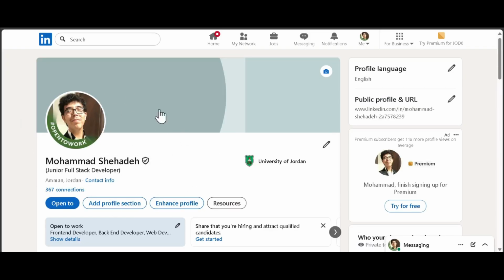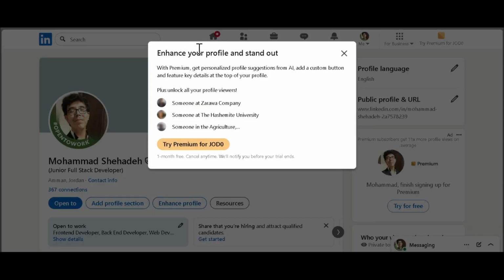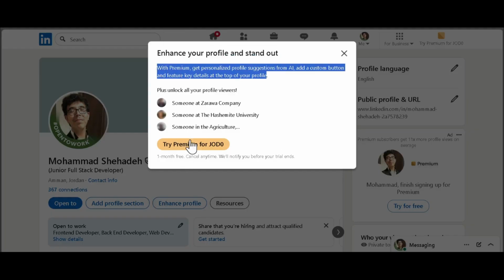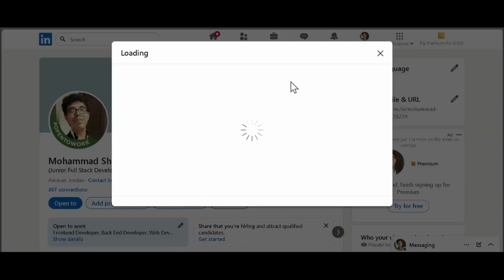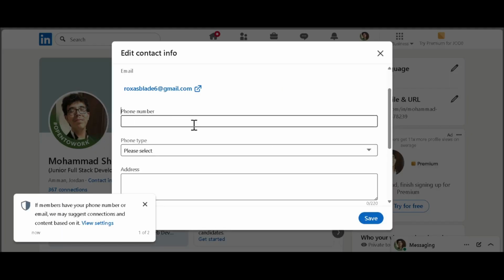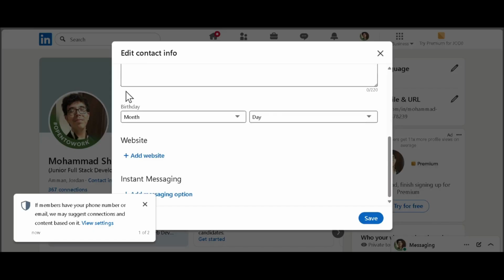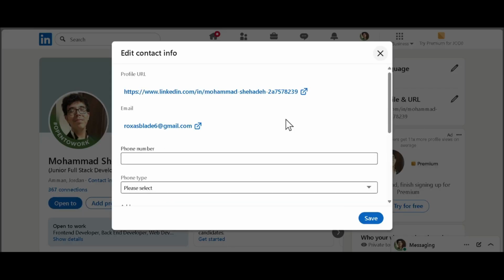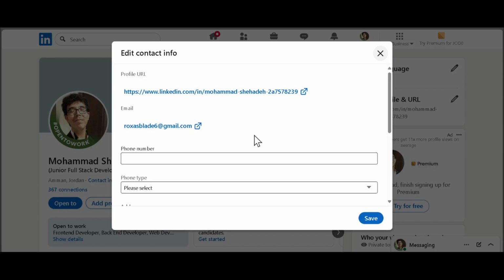How to Add a LinkedIn Appointment Button 2025 (FULL GUIDE)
In this tutorial, learn how to add an appointment button on LinkedIn in 2025 to make it easier for clients, recruiters, or connections to book time with you. Perfect for professionals, freelancers, and business owners.

✅ Works on LinkedIn profiles & business pages
⚡ Step-by-step setup instructions
🎯 Updated for LinkedIn 2025
🛠️ Beginner-friendly guide